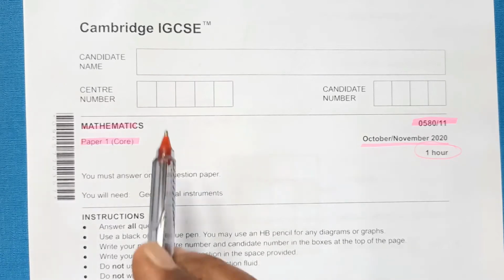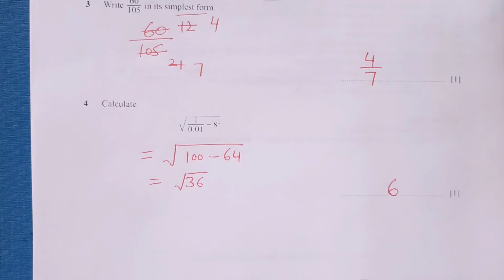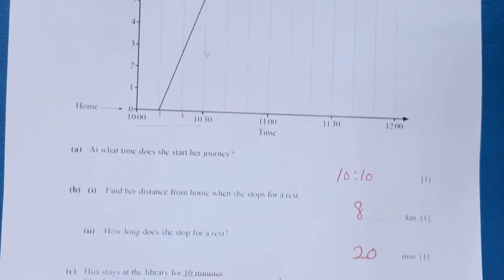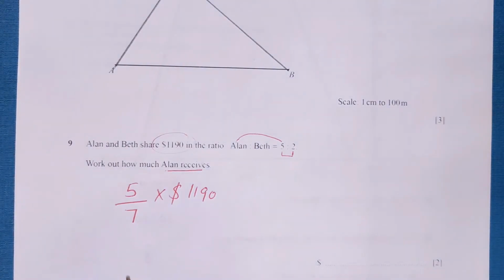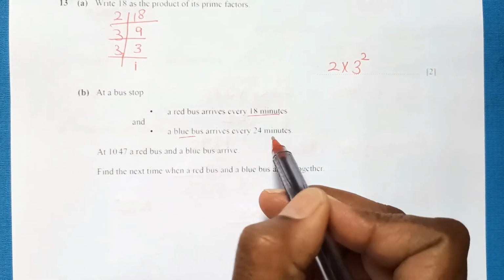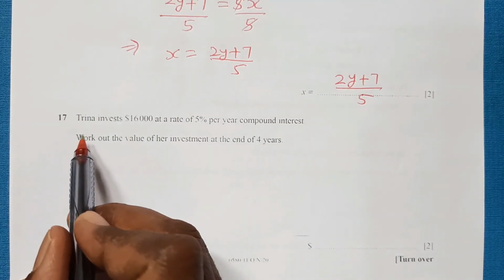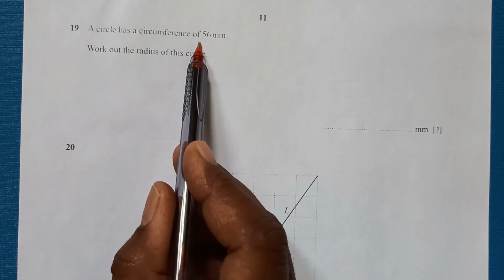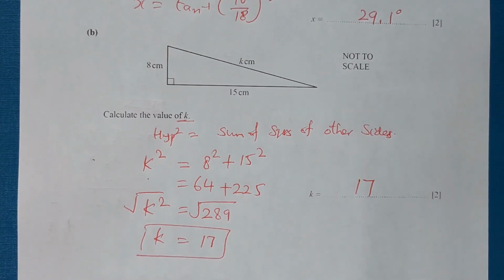0580/11/O/N/2020/Worked Solutions/2020/IGCSE Maths Paper(Core)/October/November/2020/0580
Here is step by step solutions of October-November IGCSE PAST PAPER 0580/11(Core)